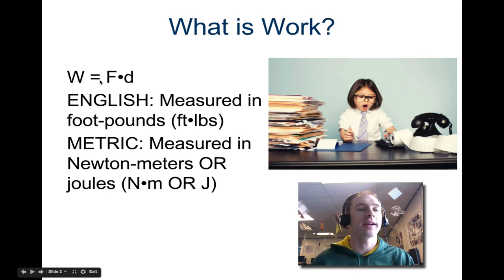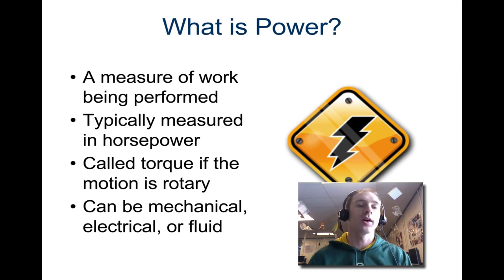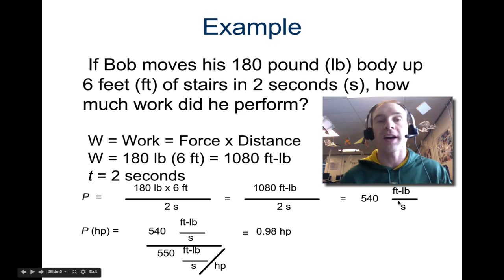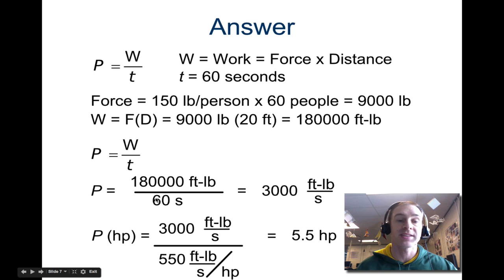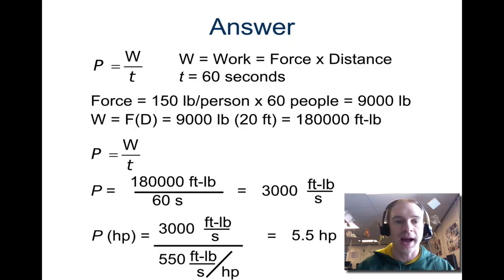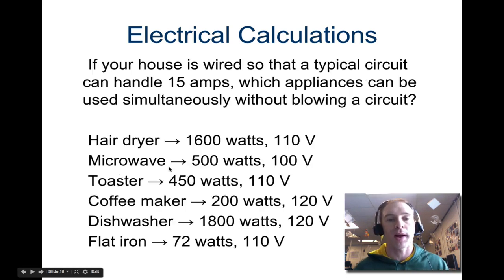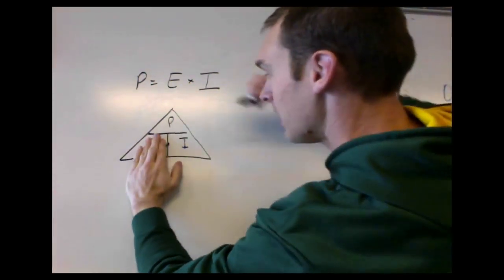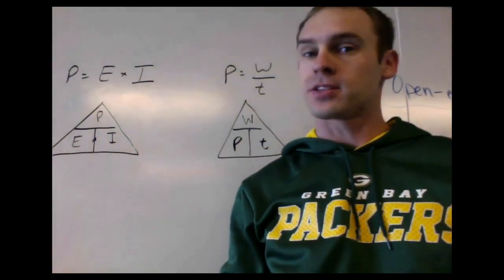Elements of Power Part 1